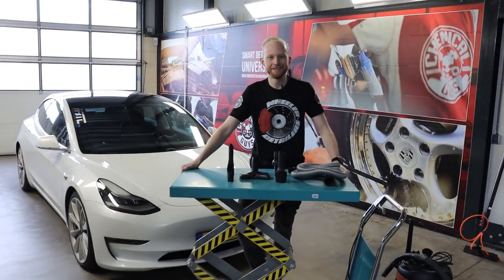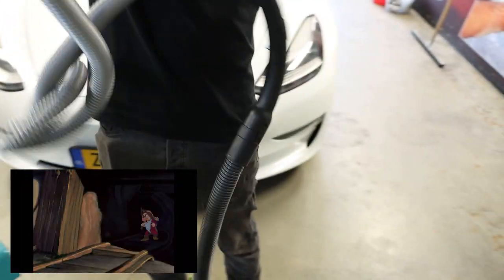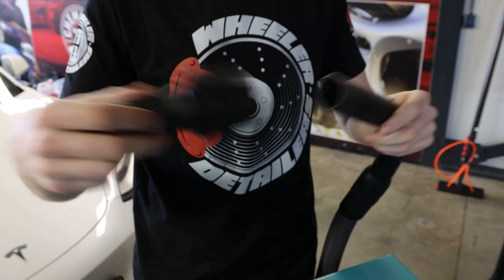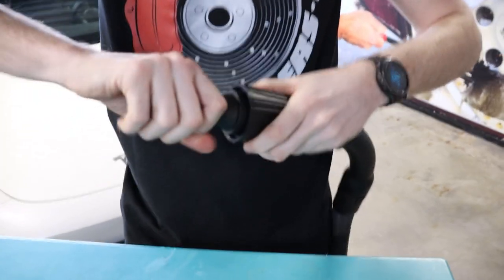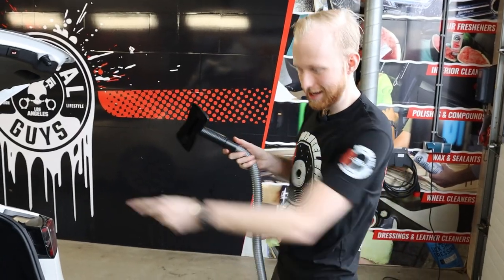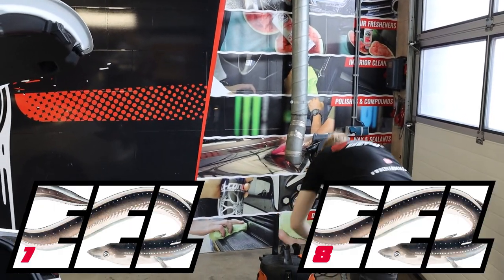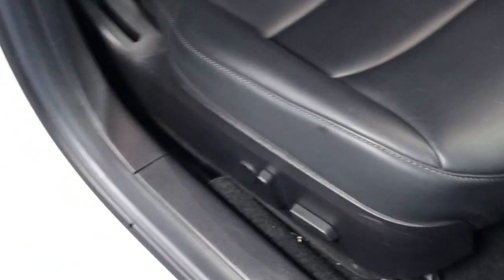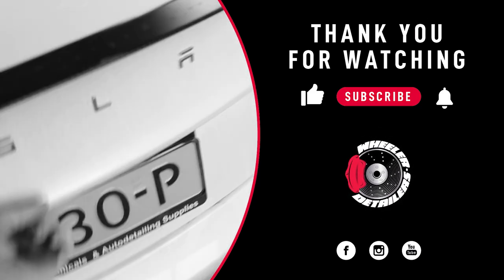CARCARE24.EU | FUR EEL VACUUMER VACUUMING ATTACHMENTS | CLEANING A DIRTY INTERIOR TESLA MODEL 3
For real! The Fur Eel Vacuumer Attachments came in from Denmark. Wouter unboxed this and was excited to put these to the test in Martin's dirty Tesla interior :-).

45-007 FUR EEL PRO Pet hair removal from mats / carpets / textiles
45-008 FUR EEL FANG Adapter 38mm outside / 32mm inside
45-012 FUR EEL HAMMERHEAD FUR EATER Pet hair removal from mats / carpets / textiles
45-009 FUR EEL VIPER Hose a 2,5m for interior car cleaning
721101 FUR EEL VARIO 40 ADAPTER Adapter 41mm outside / 32mm inside
721114 FUR EEL VARIO MAXX Adapter 38mm inside / 50mm inside

Wouter shows and measures the Fur Eel Viper Hose, its adapters and how it connects together with the Hammerhead Fur Eater. The Viper Hose is 2,5 meters, together with the original Flex Vacuumer Hose you can make it 6 meters of working length. Then Wouter also shows how to use the adapter to connect the Fur Eel Pro or Hammerhead Fur Eater.

Watch this 7 minute video till the end for results and really cool before and after shots on this dirty Tesla Model 3 interior.

✅️ 1st step,  start with a setup where the Fur Eel Hammerhead is attached to the vacuumer.
✅️ 2nd step, switch on the vaccuumer and start working on the carpet surface in length direction and in contra direction.
✅️ 3rd step, for the hard to reach areas Wouter changes to the Fur Eel Pro attachment and proceed's with vacuuming.
✅️ 4th step, for the hard to reach spots next to the front seats Wouter demos that the Fur Eel Pro is also very suitable for this purpose.
✅️ 5th step, enjoy a clean interior!

We hope to have you inspired how you can clean your car, van or trucks interior better, more safe and efficient with the Fur Eel Vacuumer Vacuuming Attachments.

Spring is here, everyone that loves cars, loves detailing, do it @CarCare24.eu!